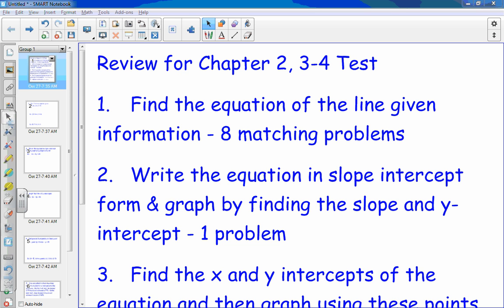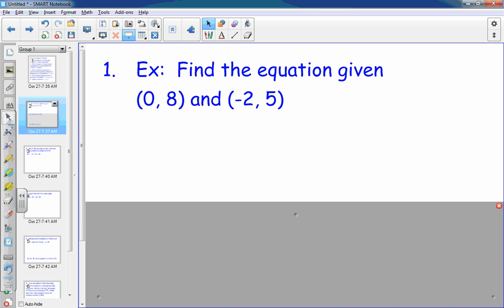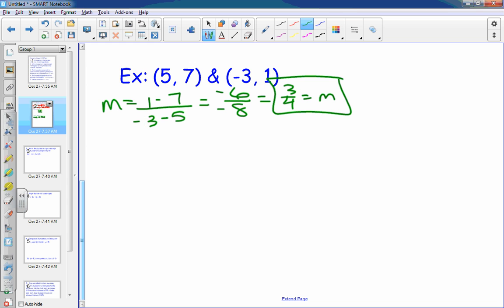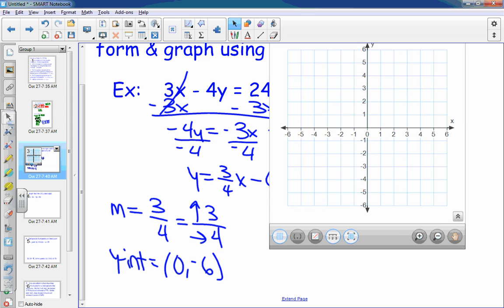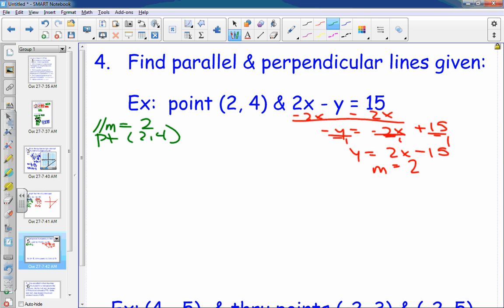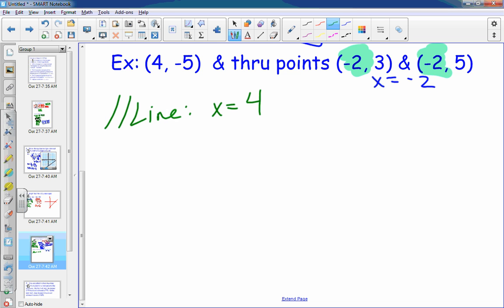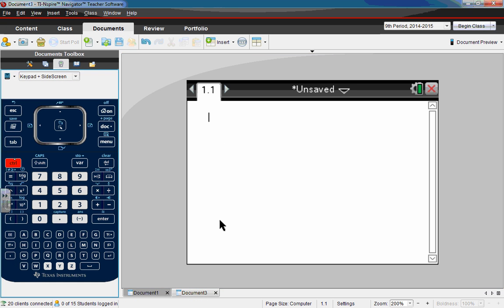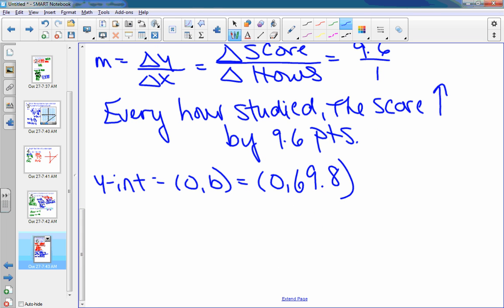Chapter 2, 3-4 Test Review with Application